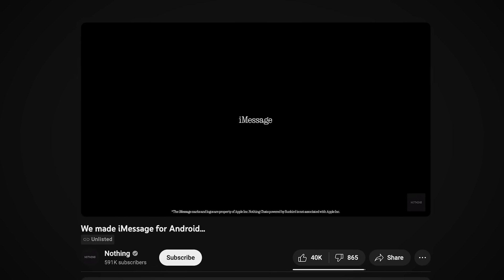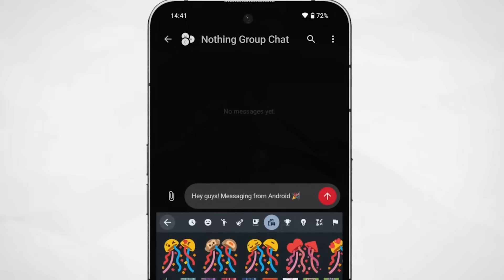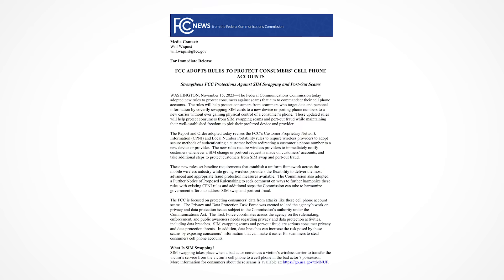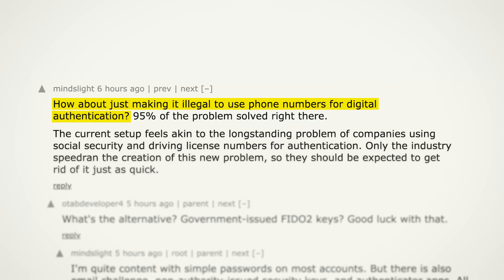iMessage for Android is a Security Disaster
👉 Free $100 Cloud Computing Credit

0:00 iMessage for Android is a Security Disaster
3:23 Nuclear Facility Hacked by Furries
5:45 Is SIM Swapping Coming To an End?